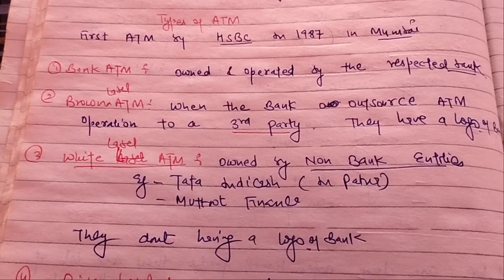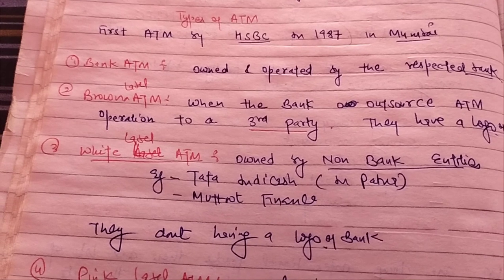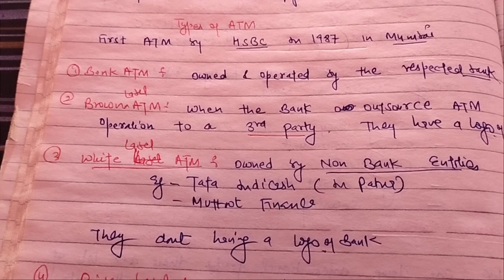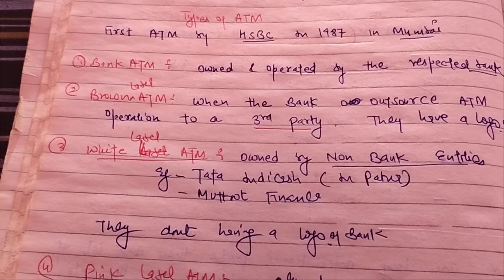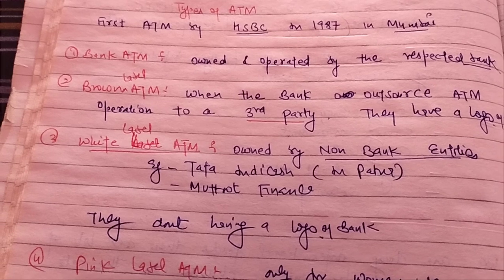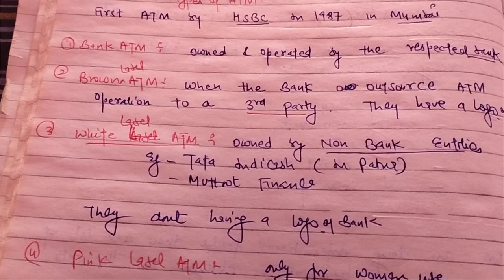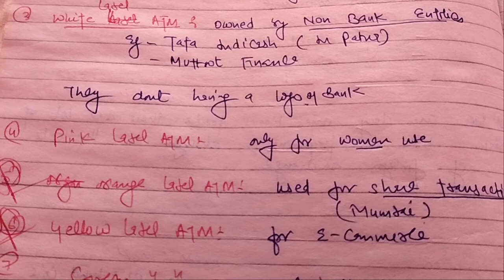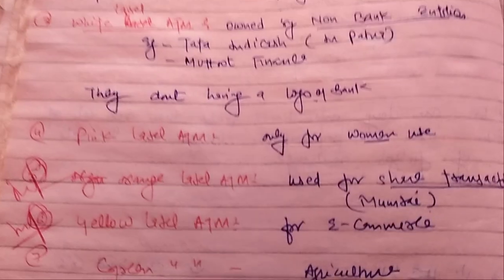ATM(types of ATM) Bank ATM/ white level ATM/ Brown level ATM/ Orange / yellow/ pink leve ATM